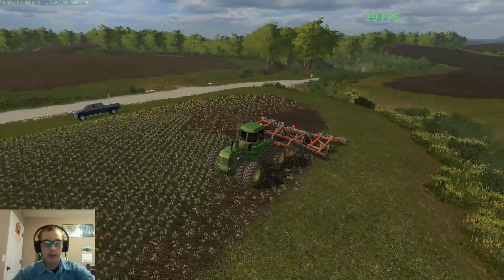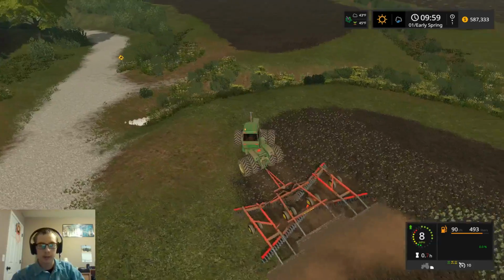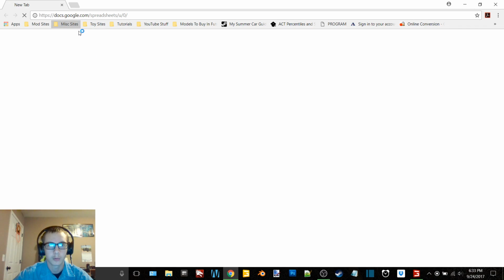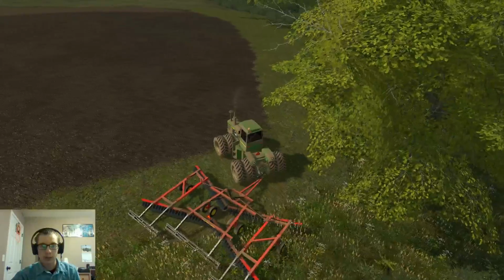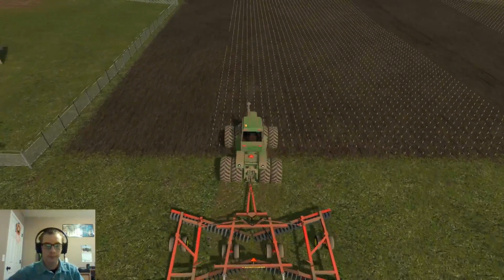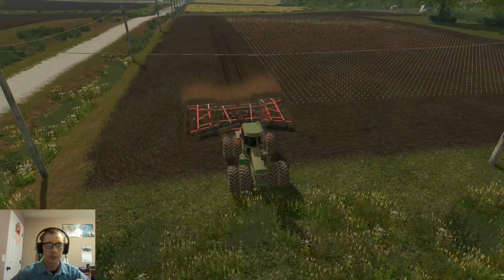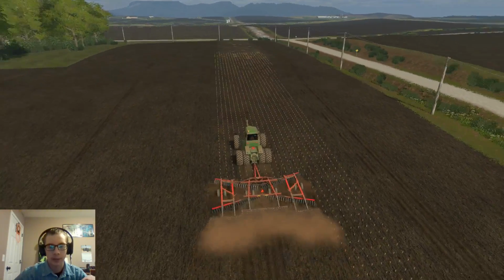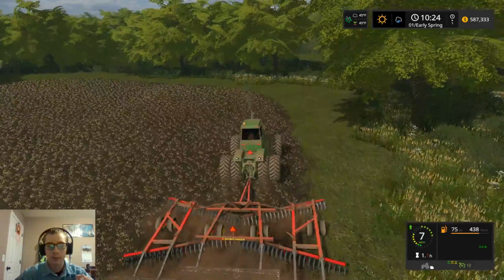FS17 UMRV Season 2 Ep 37-Workin Up Fields 25 And 27